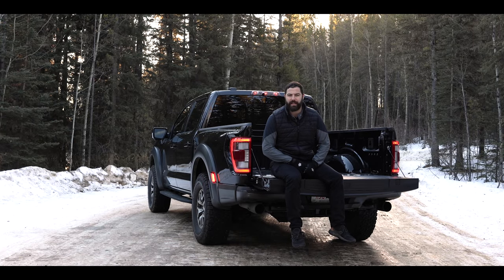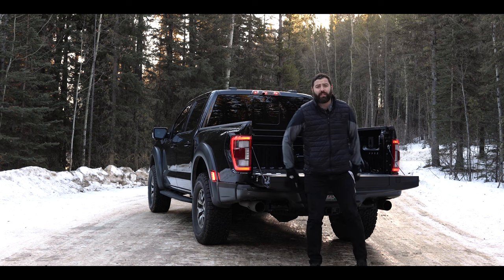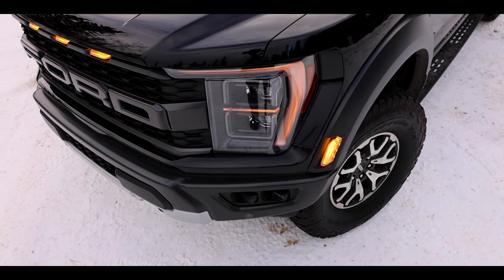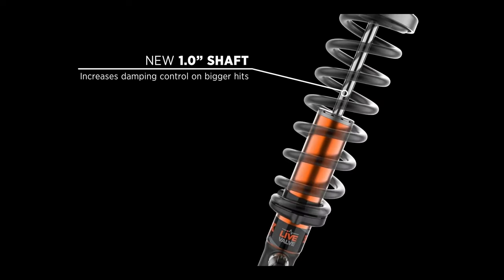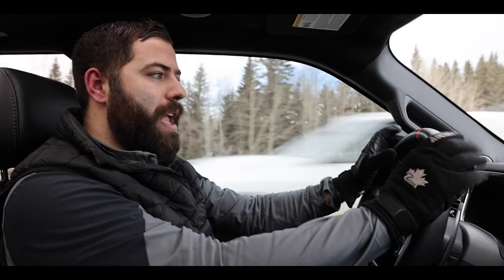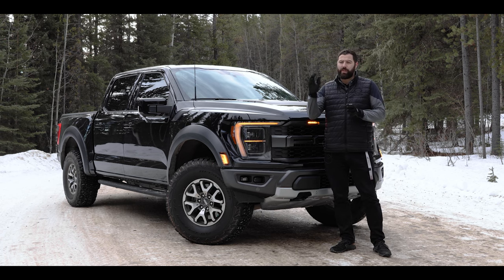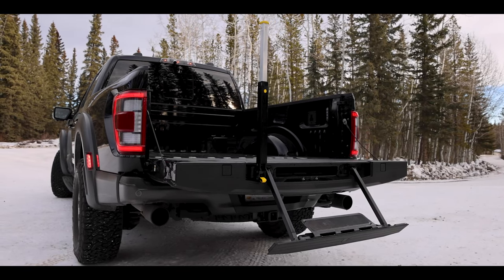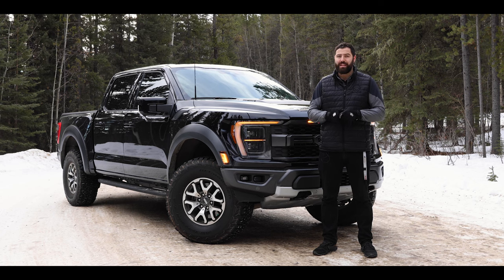F150 Raptor | Still King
We talk about the new generation of Raptor and all it has to offer